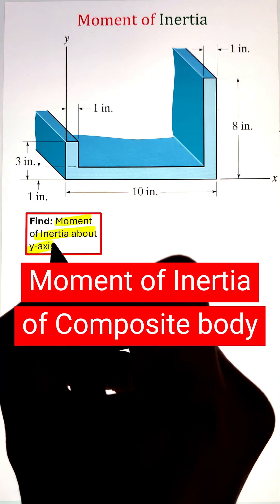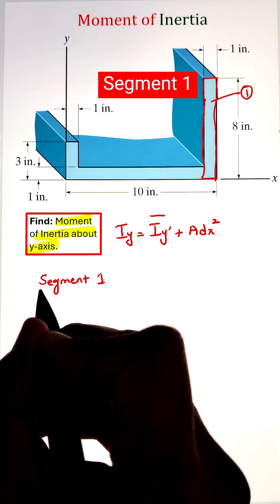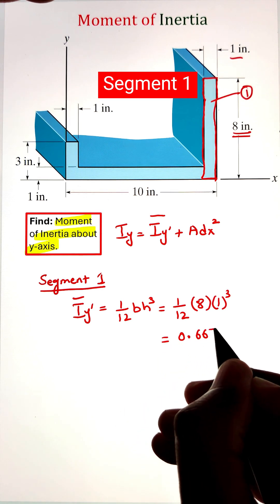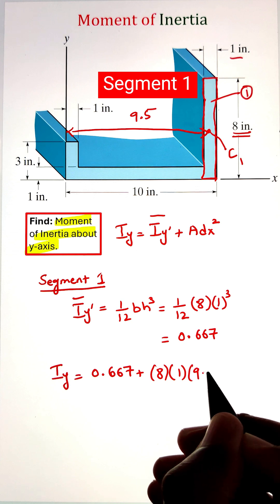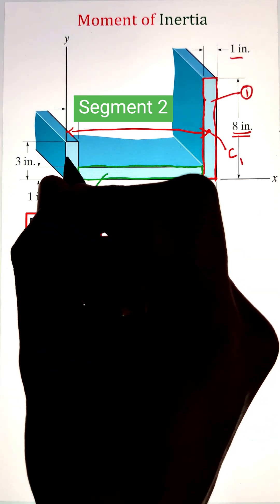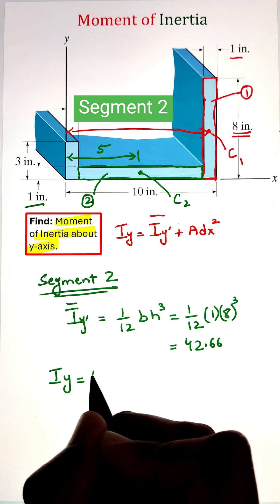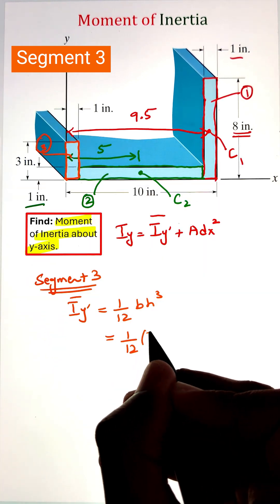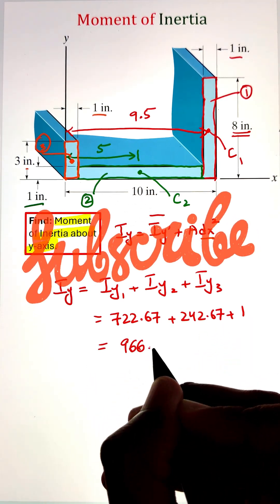Moment of Inertia using Parallel Axis Theorem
Learn how to quickly find the moment of inertia using the Parallel Axis Theorem! Perfect for physics students, engineers, and exam prep. Watch this 3-minute explanation and master it today!